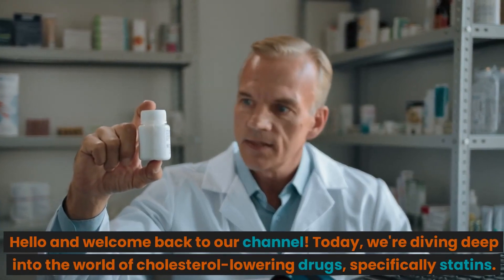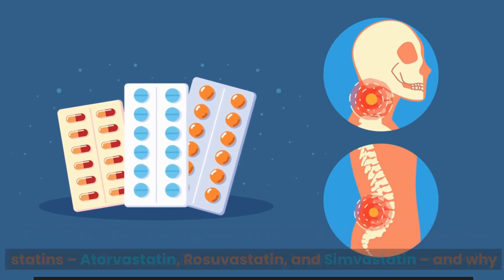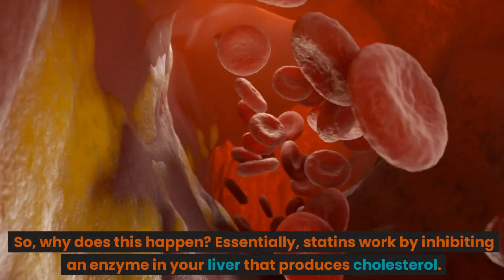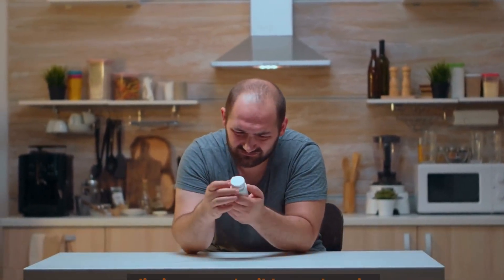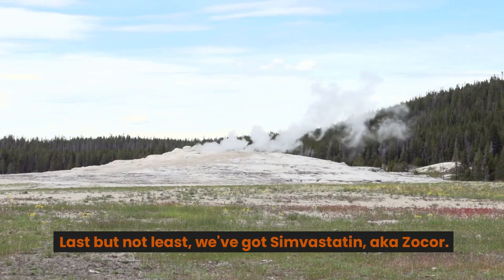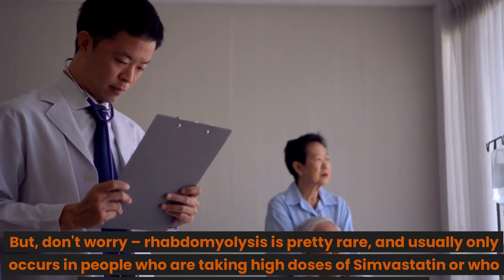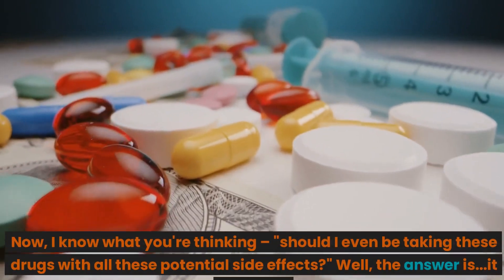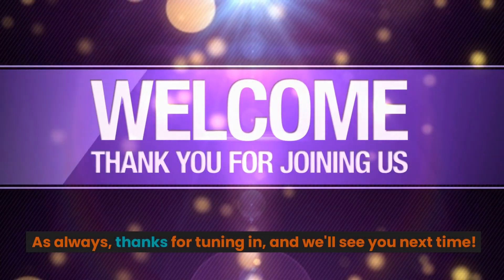Statins: How To Identify & Avoid Side Effects From Atorvastatin, Rosuvastatin, Simvastatin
Statin Side Effects | Atorvastatin, Rosuvastatin, Simvastatin Side Effects & Why They Occur

Consult your local medical authority or your healthcare practitioner for advice.

 Credits are available in each clip. all users are accredited

I am not the creator of these clips, I just edit them into a compilation